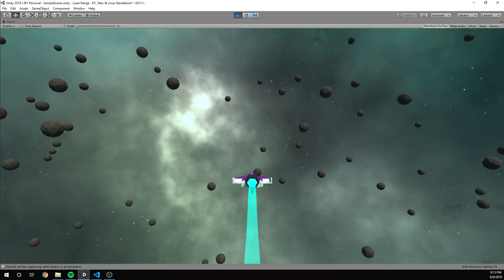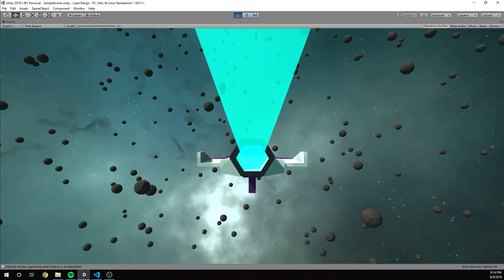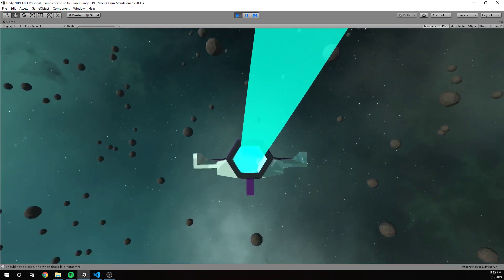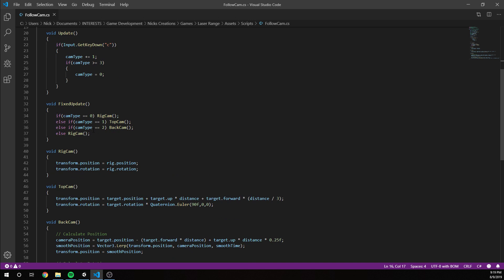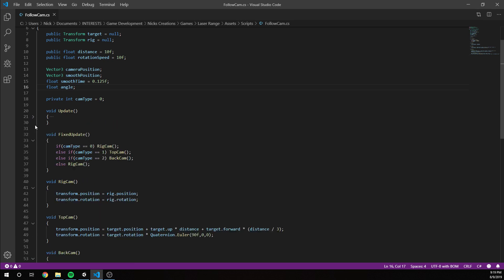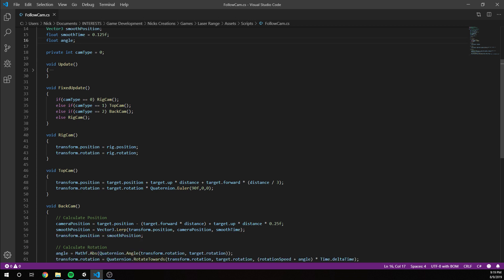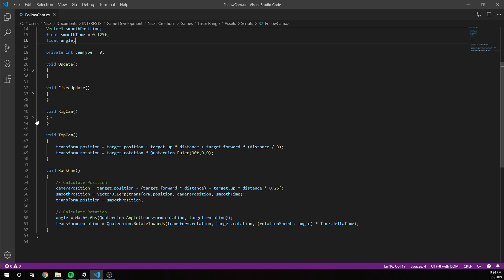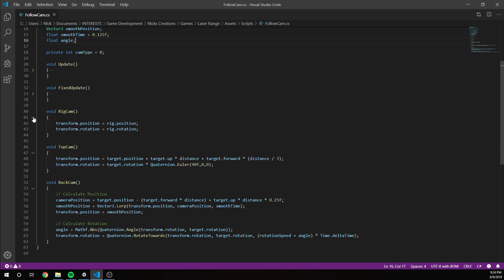Basic Camera Scripting in Unity3D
This video was originally going to focus on some improvements to the ship controls, but instead I switched gears to focus on adding some alternate camera views to help visualize the ships motion. This video covers locking the camera to a "rig" object, setting up a top-down view via calculations, and creating a more dynamic camera movement with scripting.